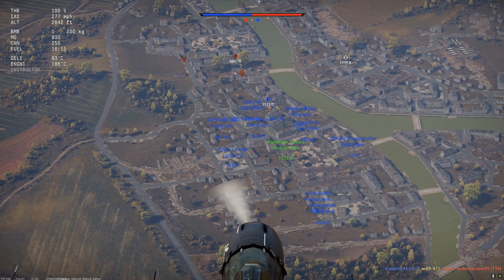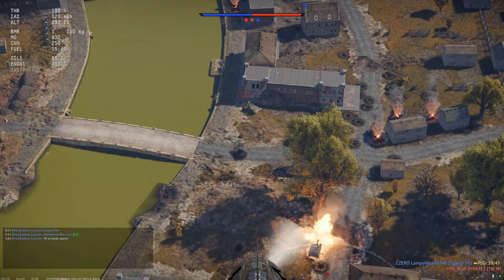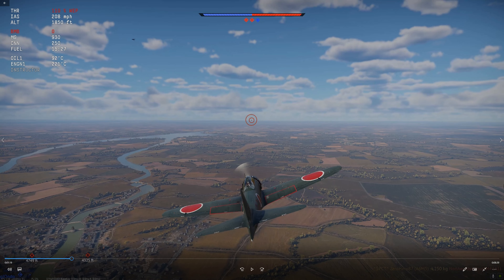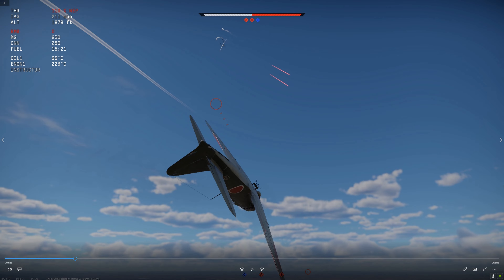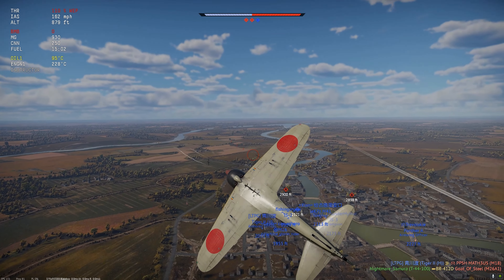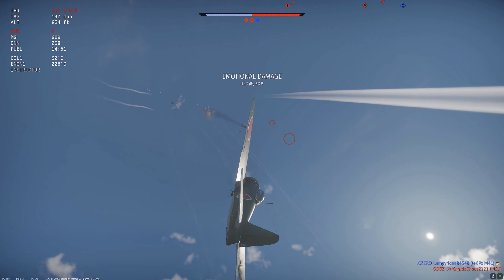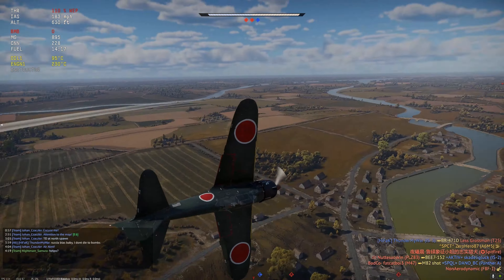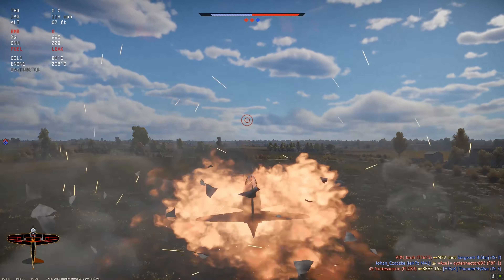War Thunder - A6M5 Otsu: Battle Breakdown #3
Please be sure to check out my youtube channel for A6M Zero tutorials. The link is in the Description.